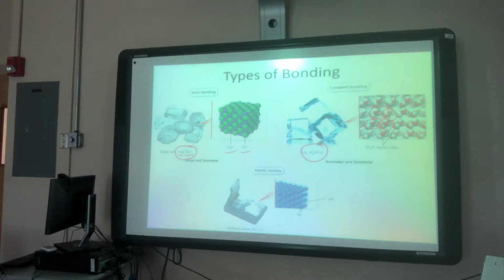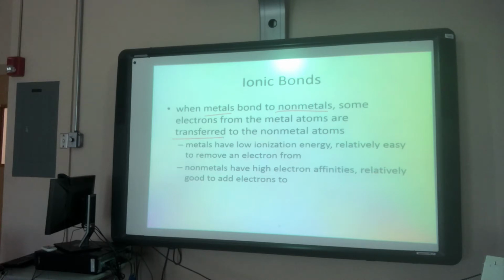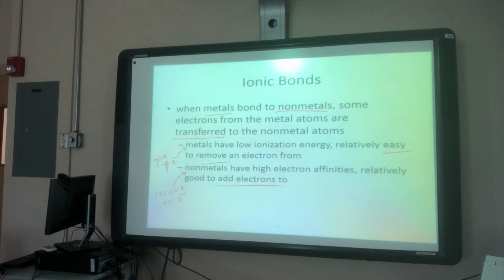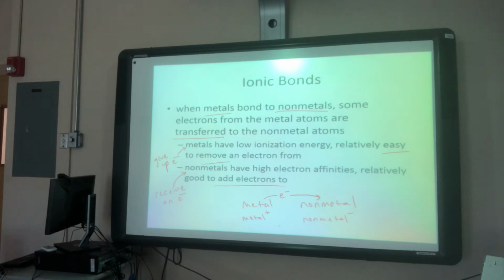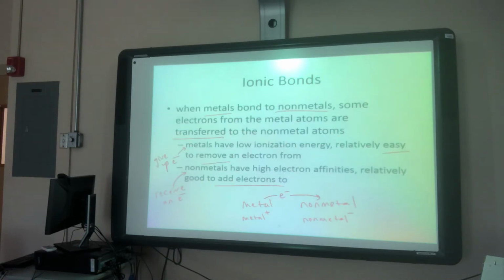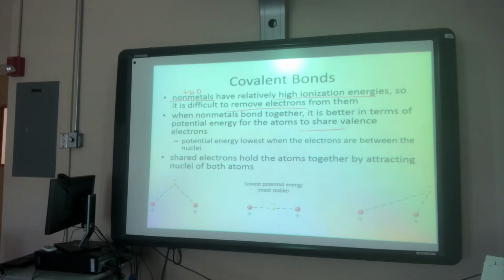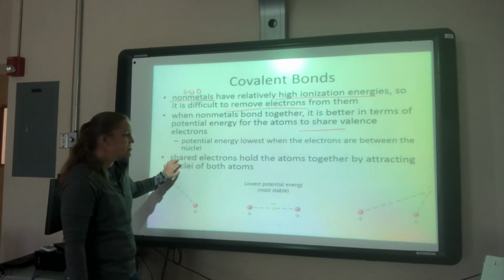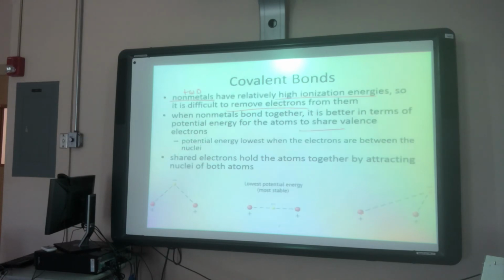Lecture 68 - Chapter 4 - Ionic Bonds